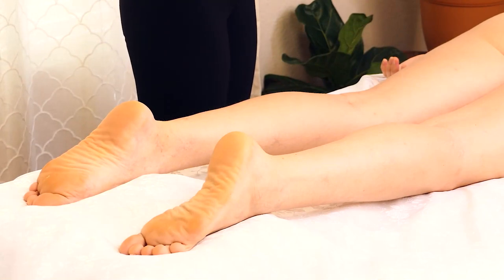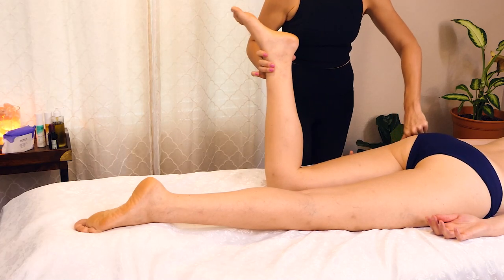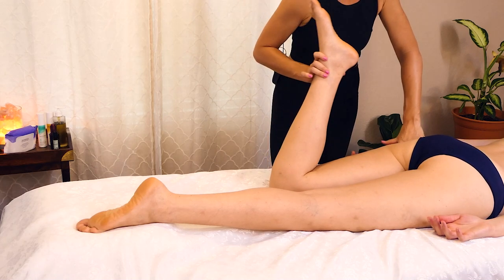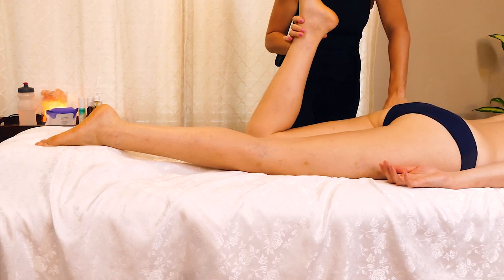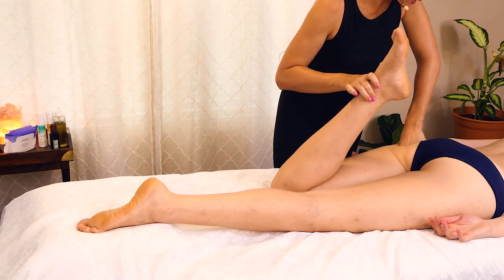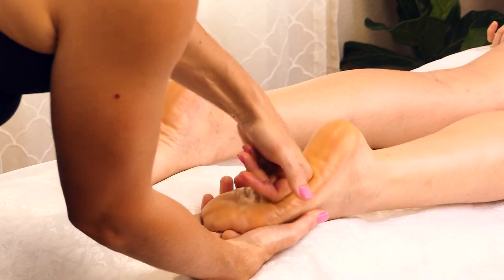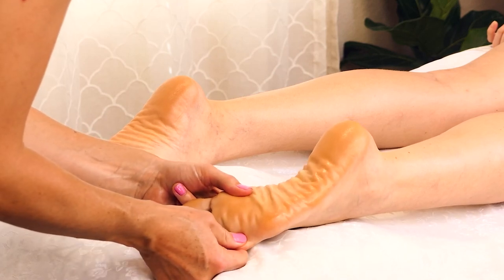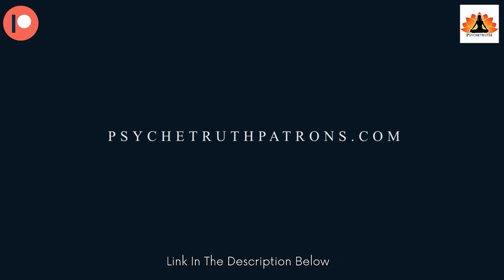Ultra Relaxing Foot & Leg Massage | with Tessa & Corrina Rachel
Tessa demonstrates a great relaxing Foot & Leg Massage feature with Corrina Rachel.

10 Minute Lower Belly Blast with Eliz | How to Target Low Abs, No Equipment Workout, At Home Fitness

12 Minute Slim Waist, Flat Tummy Pilates | Low Belly, Six Pack, Back Fat, 360 Abs Core Home Workout